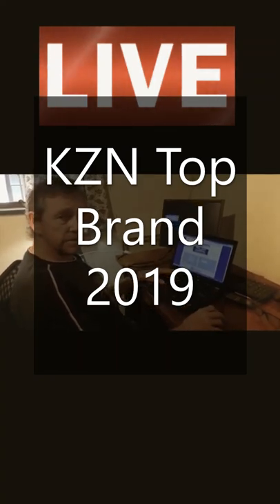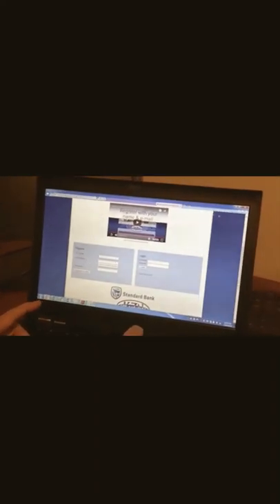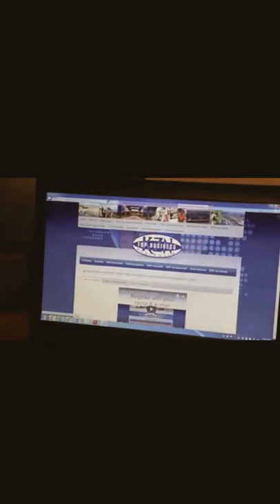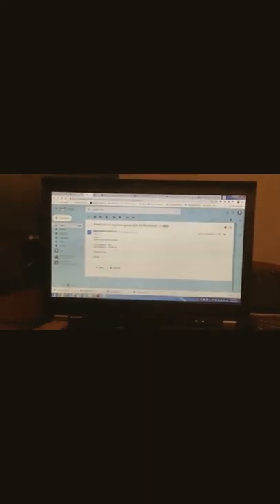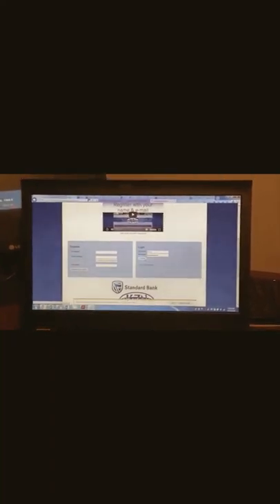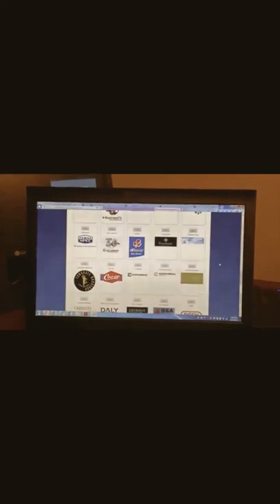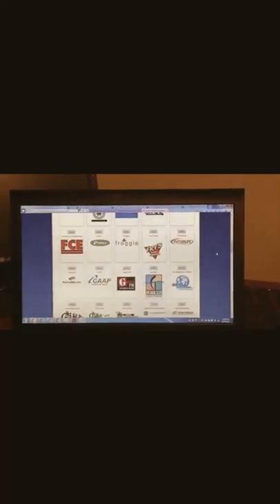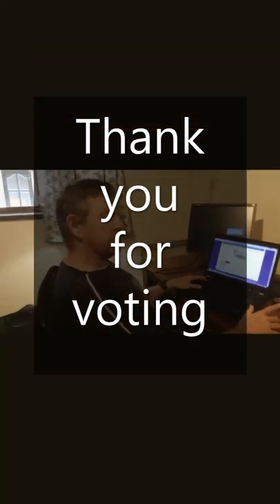KZN Top Brand 2019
KZN voting has kicked off to a running start with ton of keen voters getting in early to get their favoured brands off to a brilliant start.
to vote for KZN's Top Brand 2019